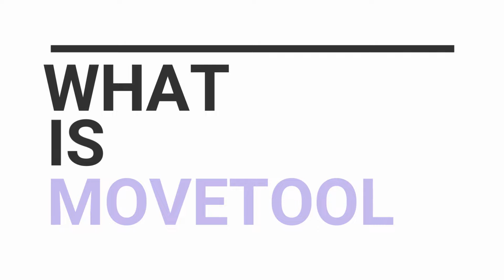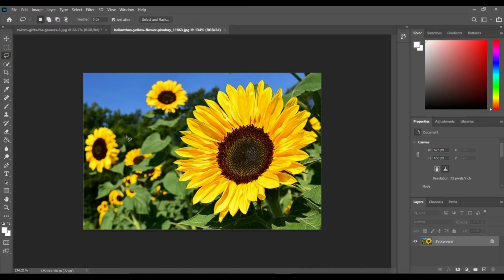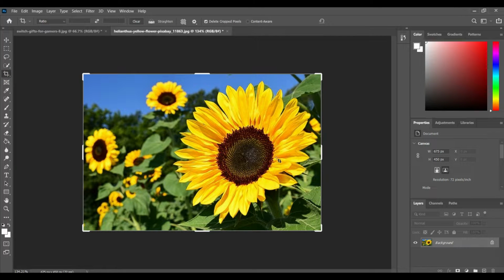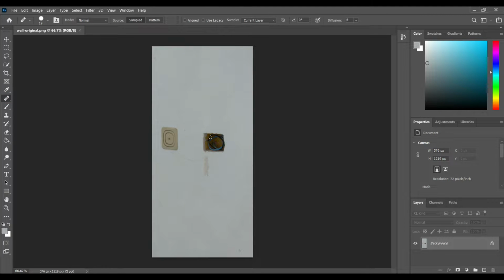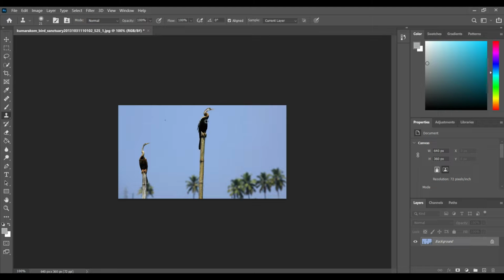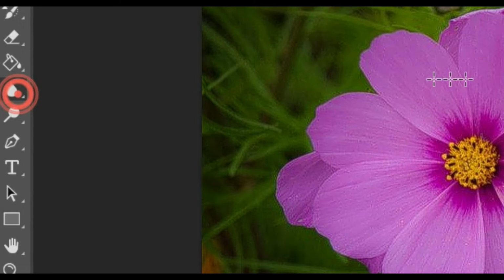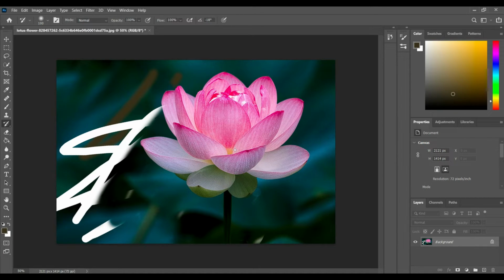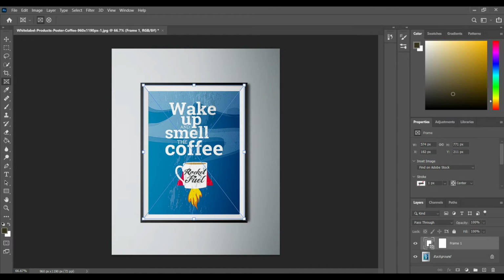Photoshop Tutorial By Abubaker Elfatih